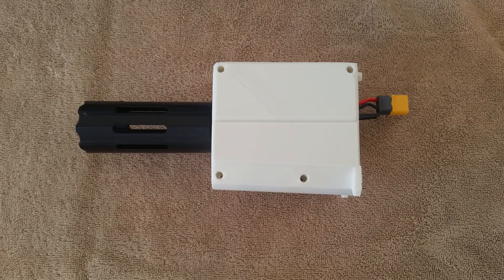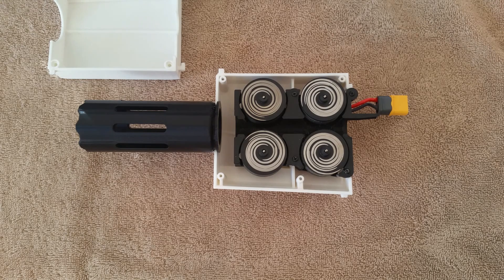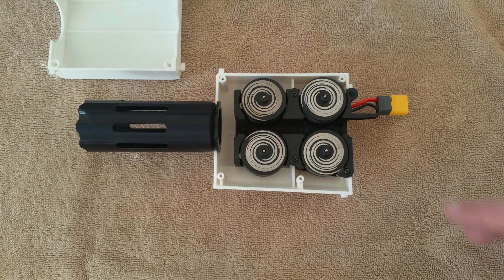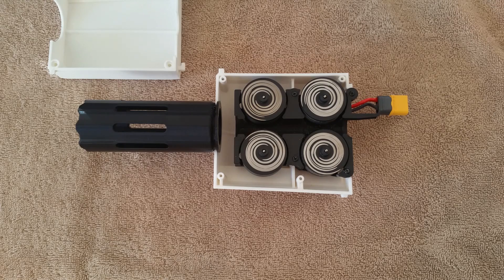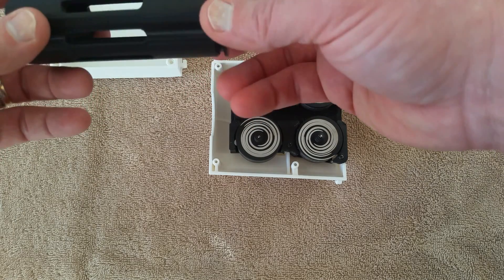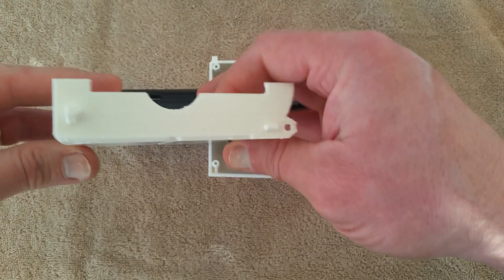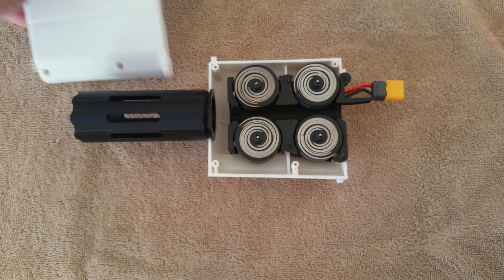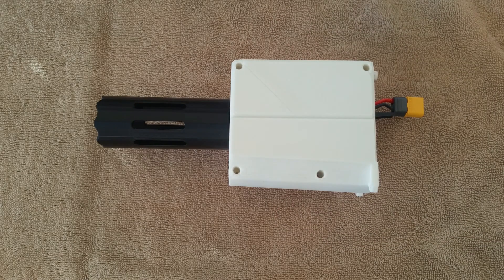Foxfire MBS Components - Housing (A)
Want to purchase your own Foxfire?

A look inside version 1.0 of the A variant (assualt) motor Housing for the Foxfire system.